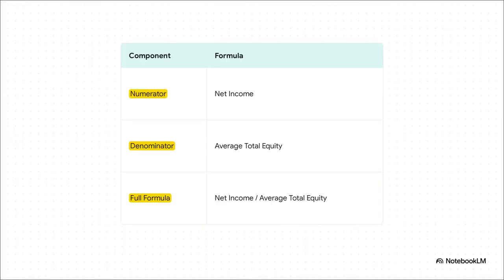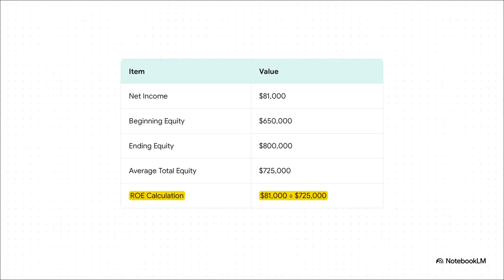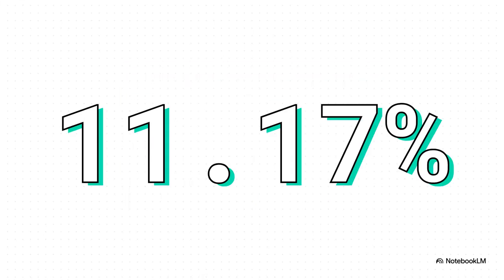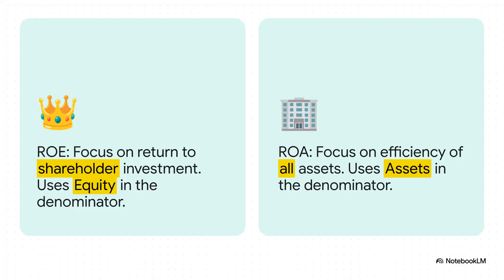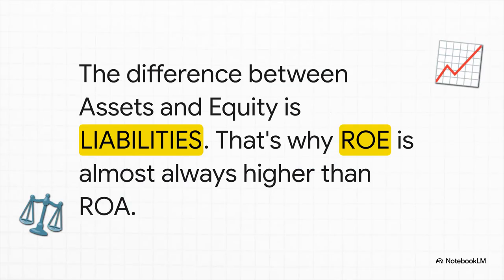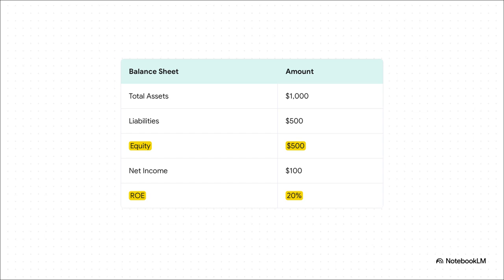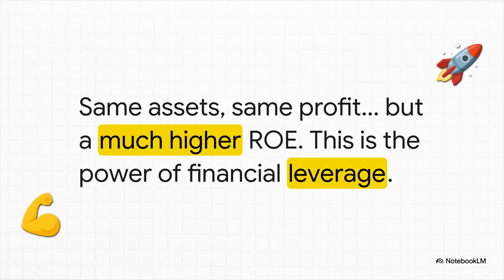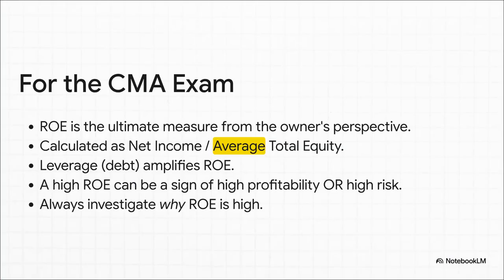Return on Equity ROE Profitability from the Owners’ Perspective | CMA Part 2